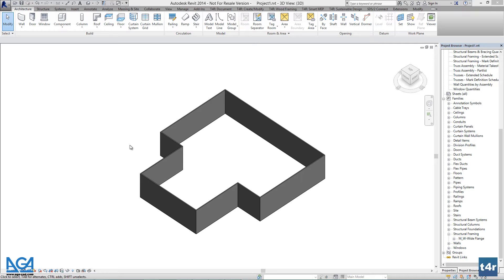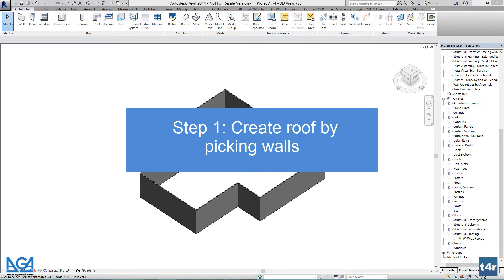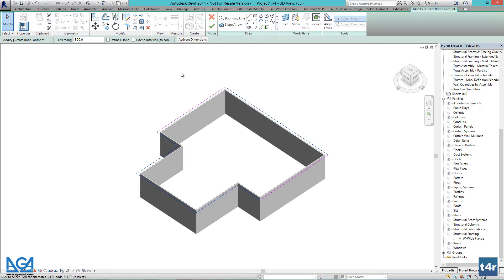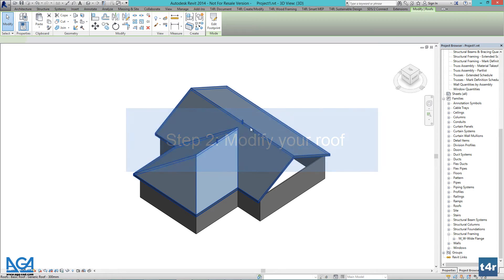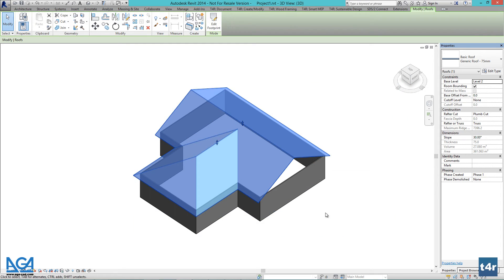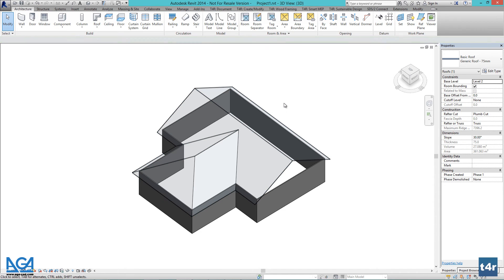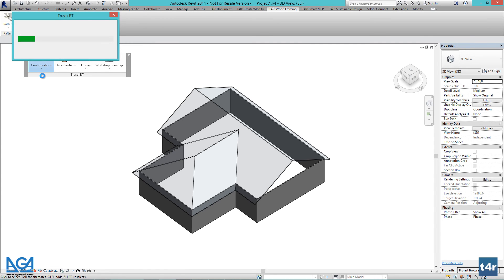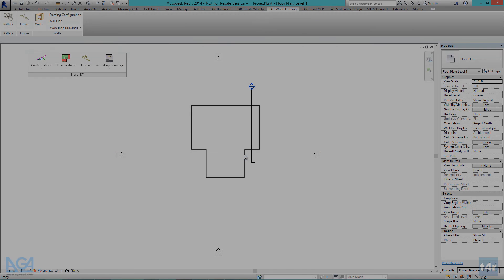T4R Truss+ RT tutorial. Getting started using Truss+ RT in project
Introduction to Truss+ RT 0:00 -- 0:43
Step 1: Create roof by picking walls 0:43 -- 1:36
Step 2: Modify you roof 1:36 -- 2:35
Step 3: Load Truss Types 2:35 -- 3:22

For Structural Engineers, Architects, Modellers, BIM Managers
This part will explain how to set-up project to start working with Truss+ RT
You will need:
Autodesk Revit® 2013 or 2014 with Truss+ RT installed
Revit® Structural template

AGA-CAD Ltd.